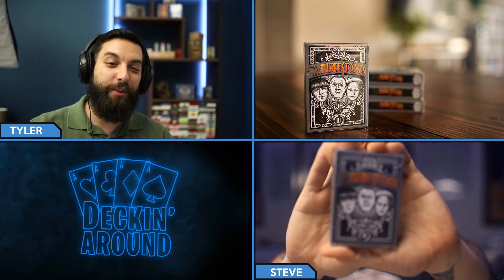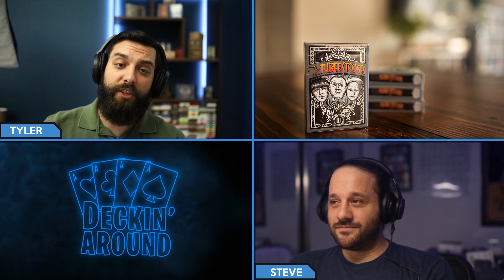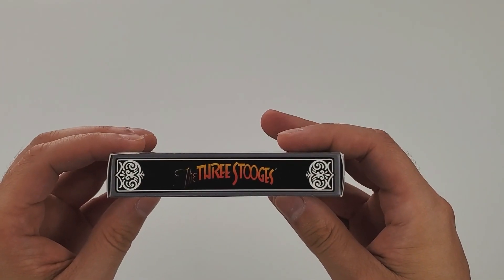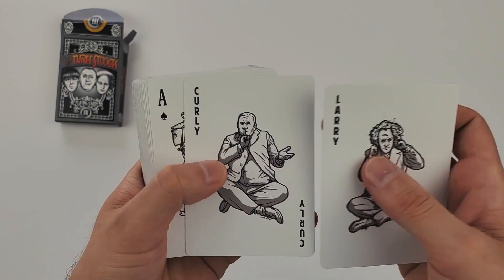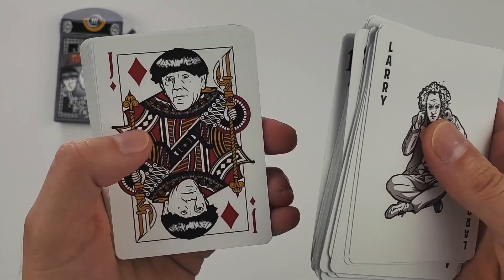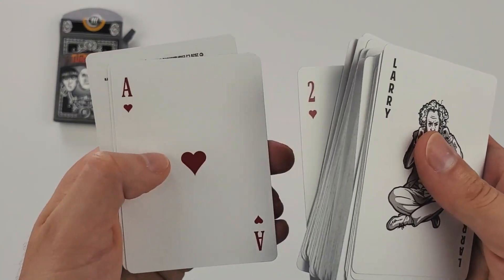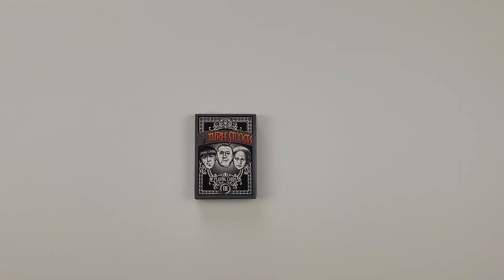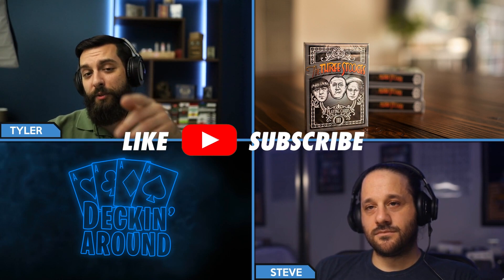Don't Be A Wise Guy...It's The THREE STOOGES Playing Cards!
Why I oughta...Join us as check out the latest playing cards from Chris Chelko, The Three Stooges Playing Cards. These cards will have you reliving all your childhood memories of Larry, Moe, and Curly and their crazy misadventures! Not only is this deck chock full of "Hotchachachaaa", it was masterfully designed by Jackson Robinson of Kings Wild Project.  The officially licensed Three Stooges Deck showcases all the Three Stooges characters across the ages: Larry, Moe, Curly, Shemp, Curly Joe and Joe.  Check out the Three Stooges Playing Cards from Chris Chelko on this episode of Deckin' Around Deck Specs!

Pick up the Three Stooges Playing Cards from your favorite Playing Card retailer!

Every week we are looking at some of the newest playing cards, magic tricks, and tutorials in the magic community! Interested in a specific deck of playing cards?